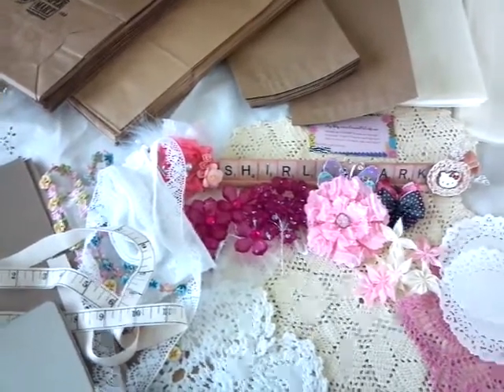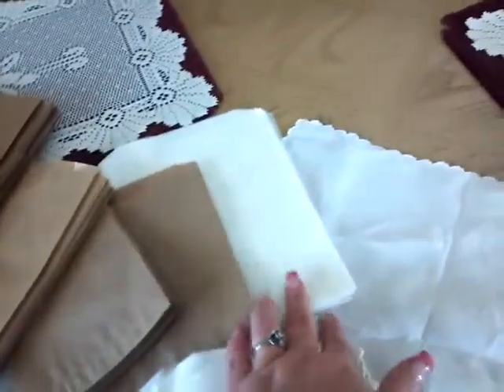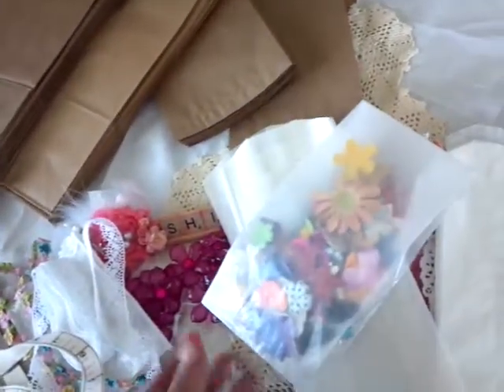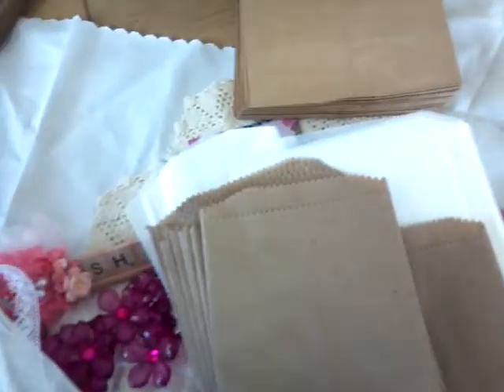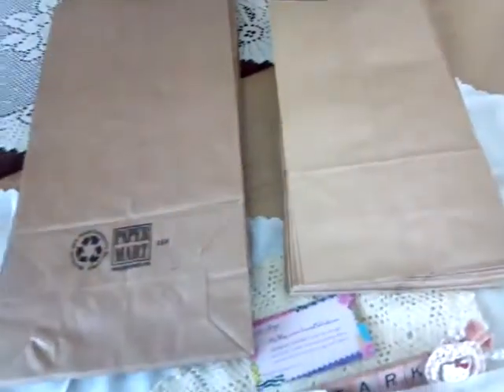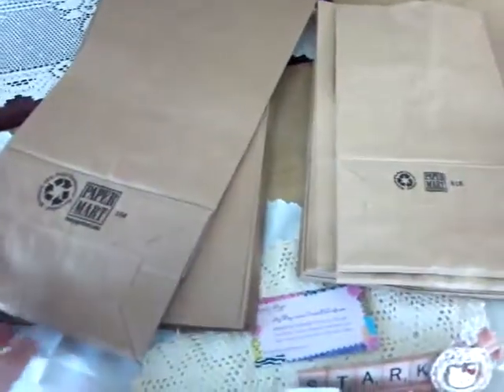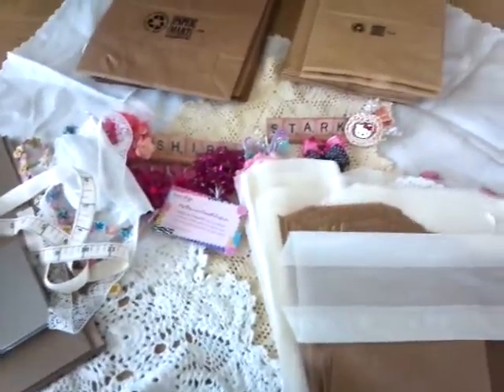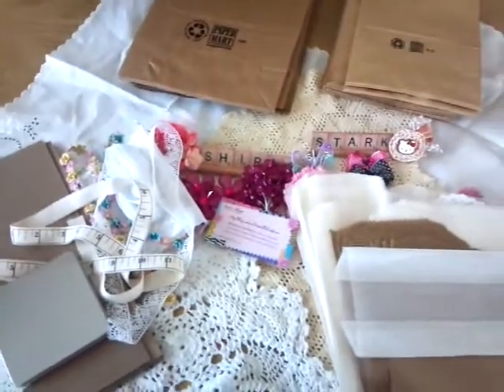DT package from Created to Craft part 2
Part 2.. I received my DT package from my girlfriend Suzie she is the owner of

She has alot of amazing product in her store.  She sells alot of ribbon, different style of bags, flowers, lace, etc.. go check out her etsy store.